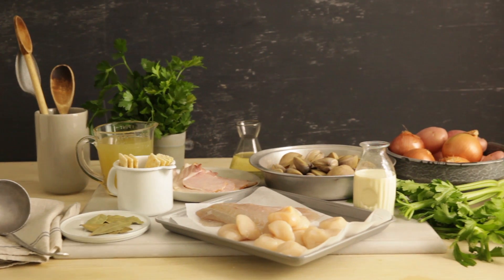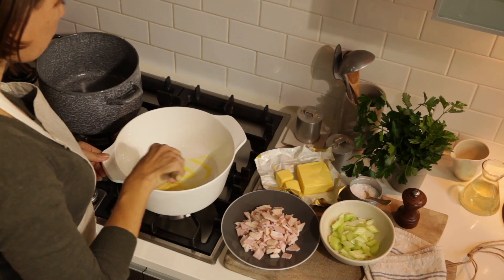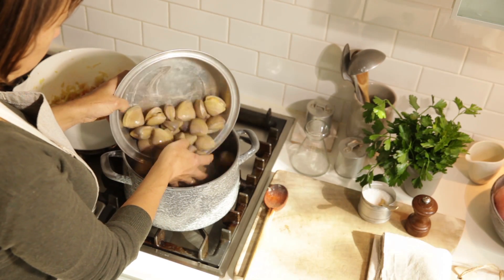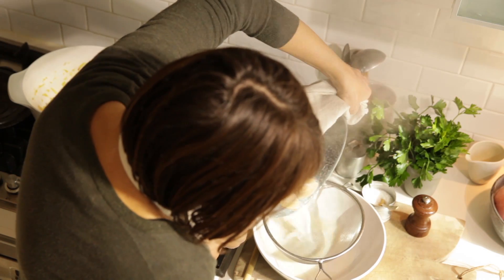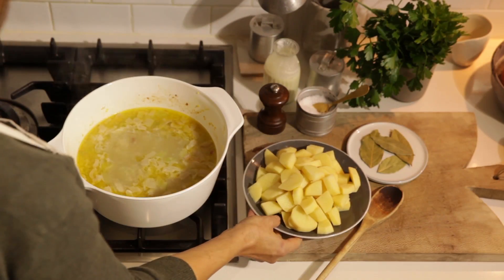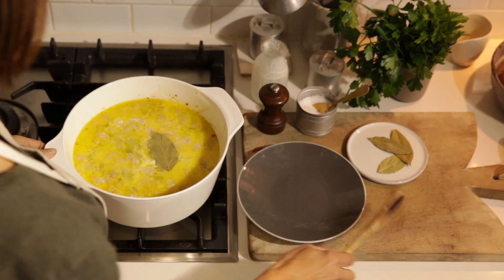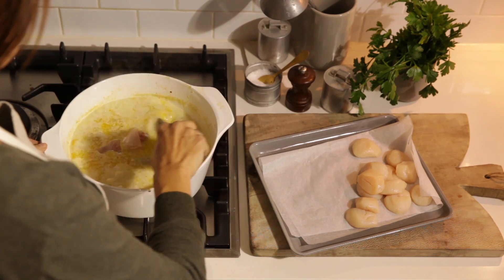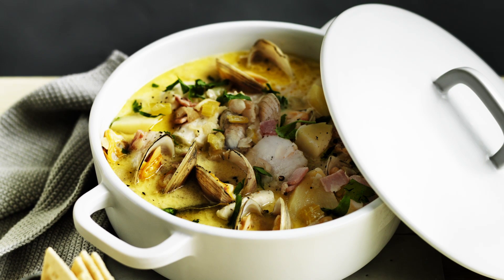New England style clam chowder and crackers | Gourmet Traveller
Australian Gourmet Traveller cooking video for New England style clam chowder and crackers recipe.

The official YouTube home of Australian Gourmet Traveller, Australia's leading food, restaurant and travel magazine. Here you'll find recipes from the magazine's food team and Australia's best chefs, interviews with chefs and restaurateurs, and behind-the-scenes tours of Australia's best restaurants.